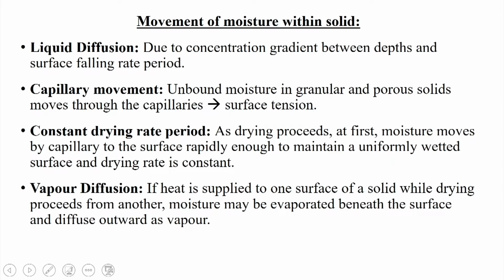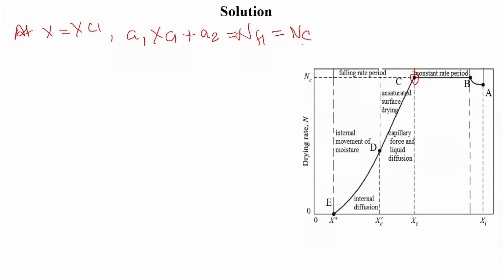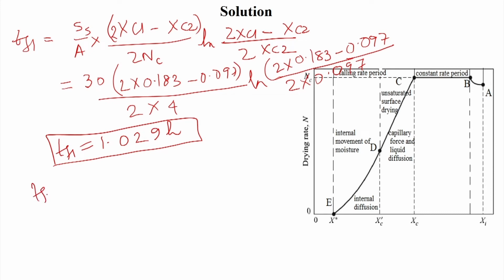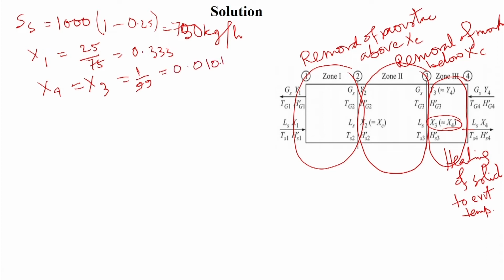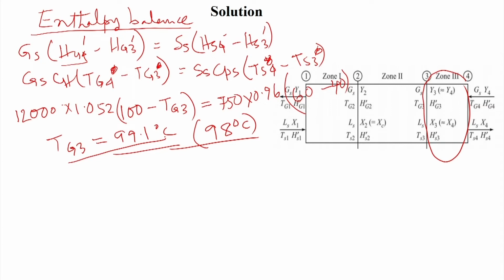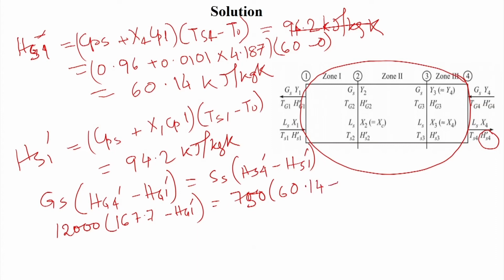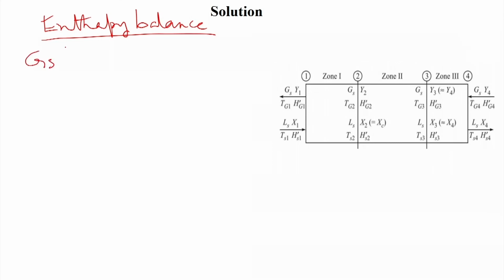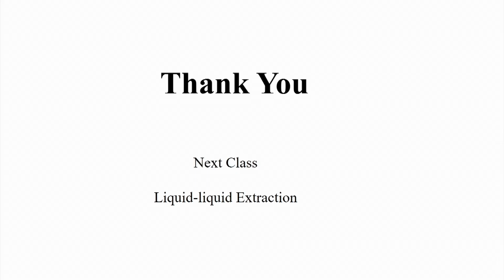Lec 9: Drying time calculation from drying rate curve